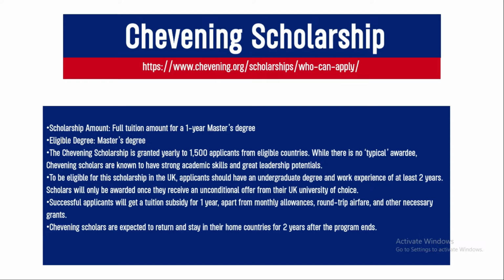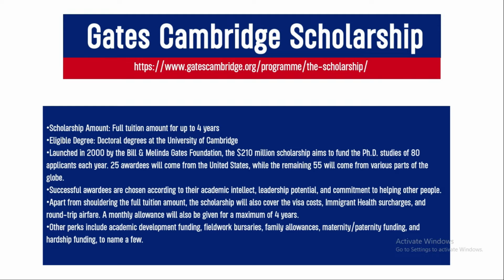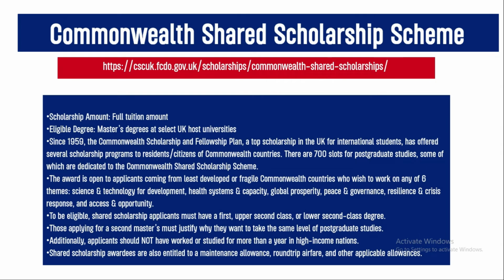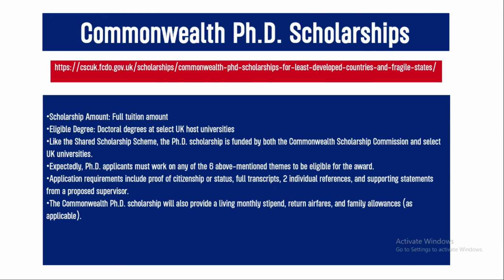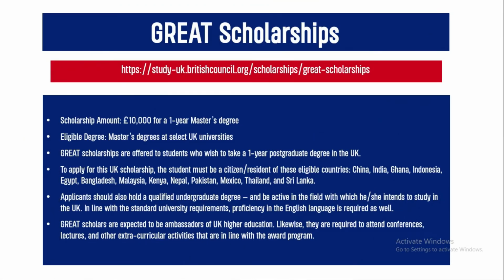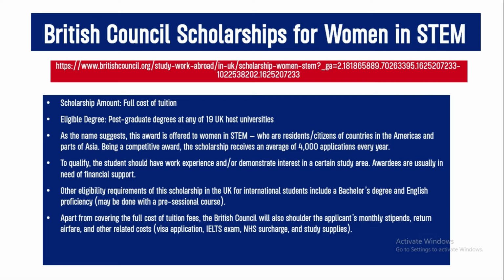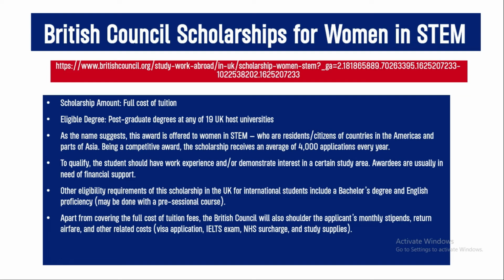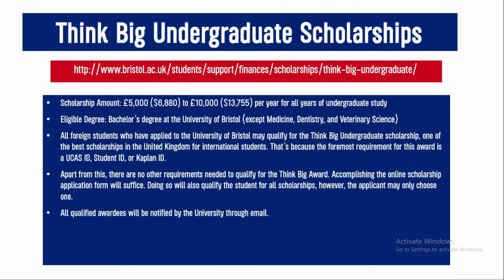30 Best Scholarships in United Kingdom for international students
30 Best Scholarships in United Kingdom for international students part 1